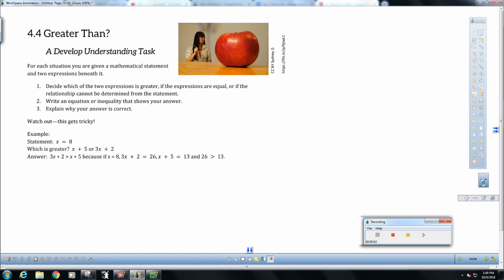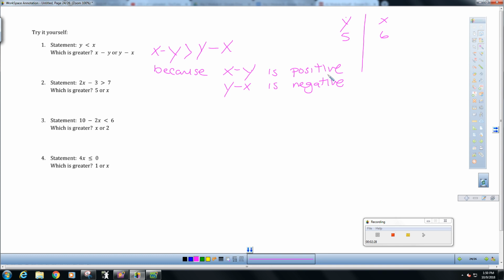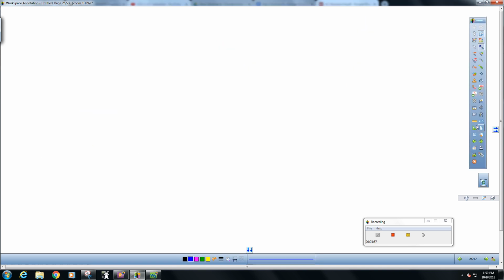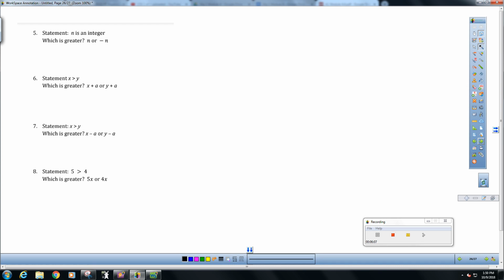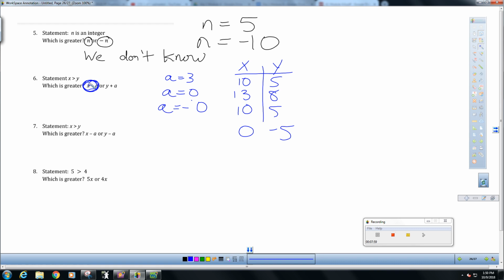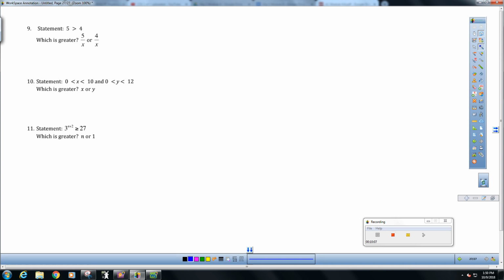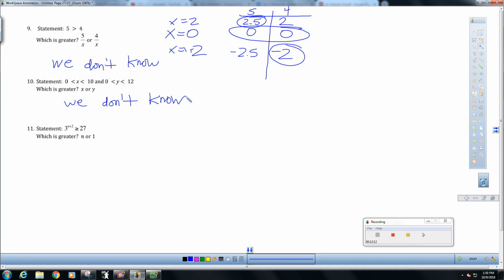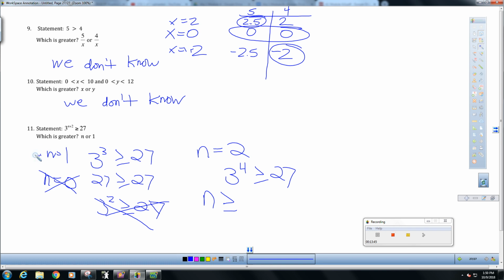dtc alg1 notes 4 4